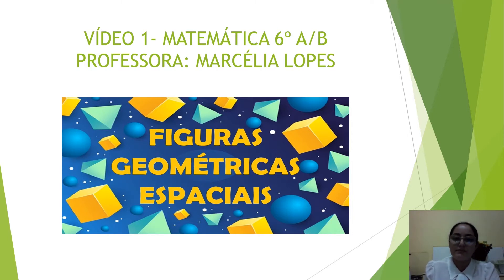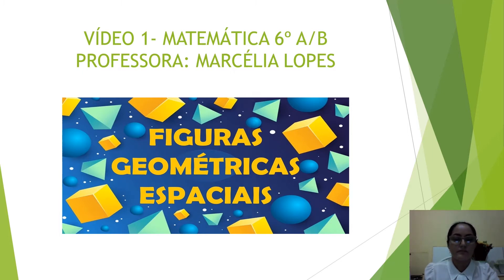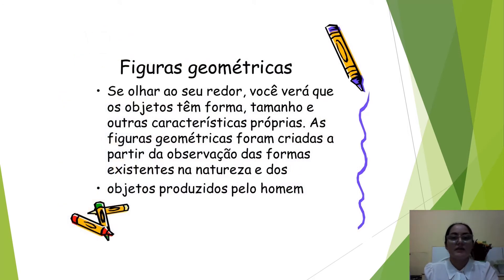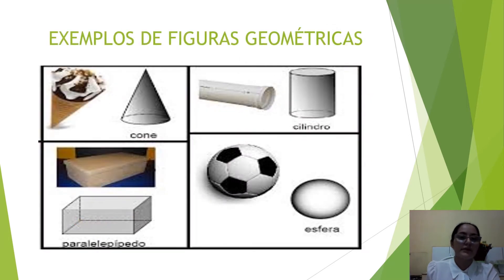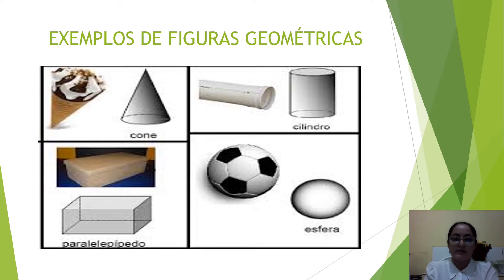Figuras Geométricas Espaciais - 6º Ano/Matemática